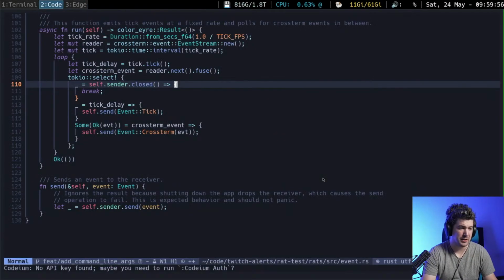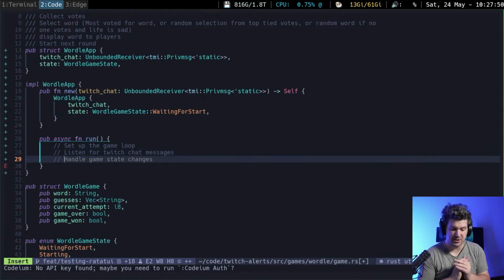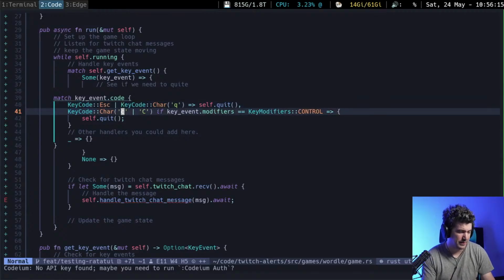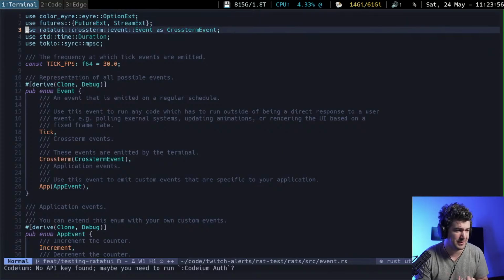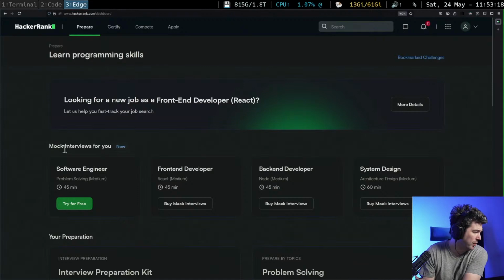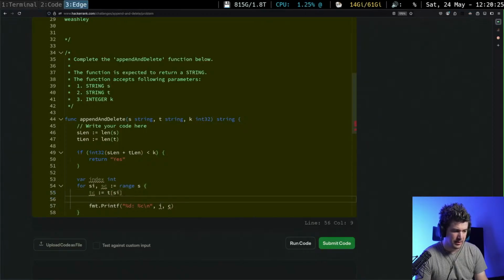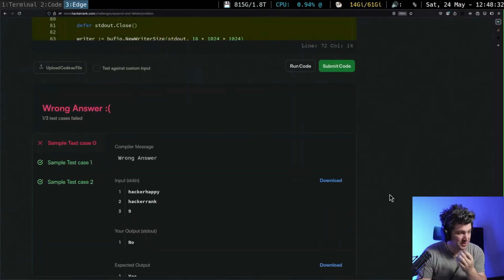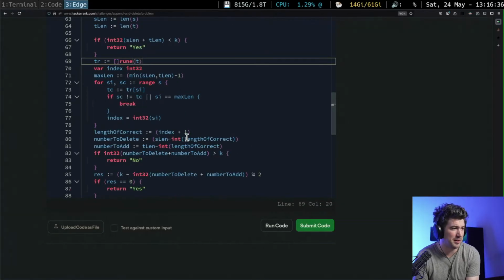Rats in my Tui | !youtube !discord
Enter the Null.